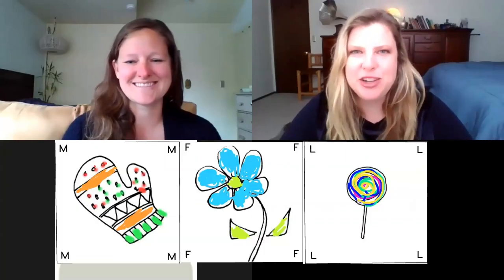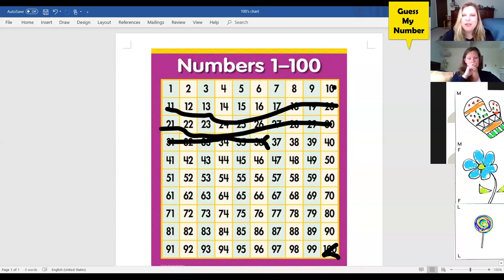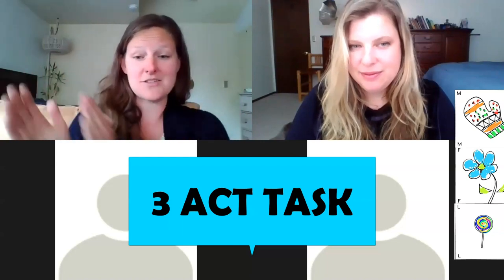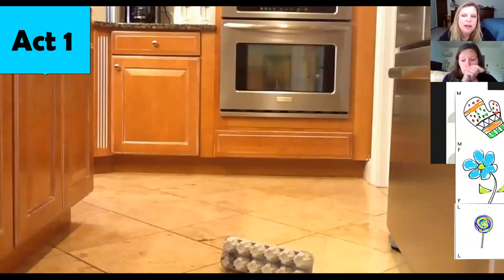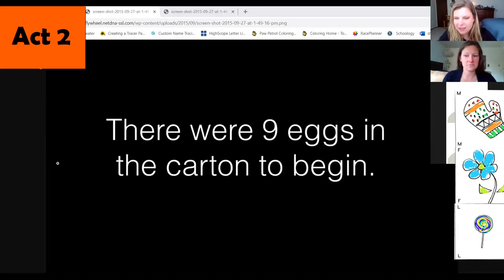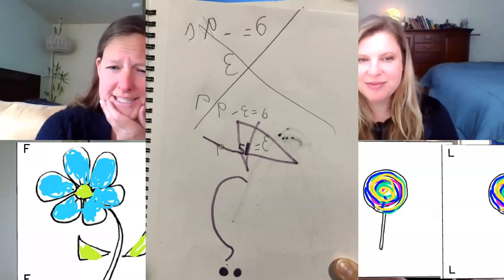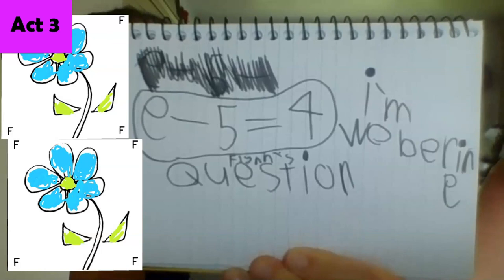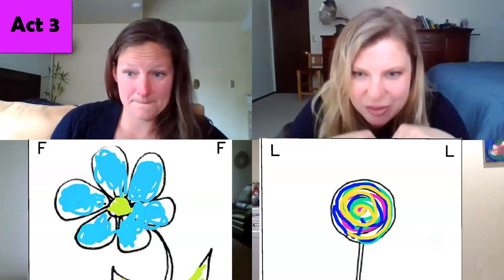Math, Kindergarten-1st Grade, 6/17, Guess My Number and Story Problems